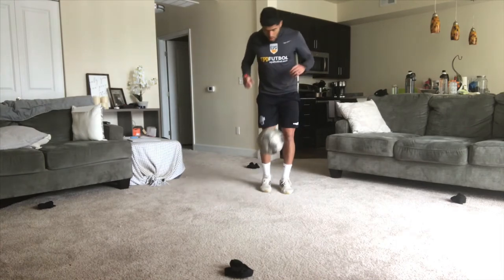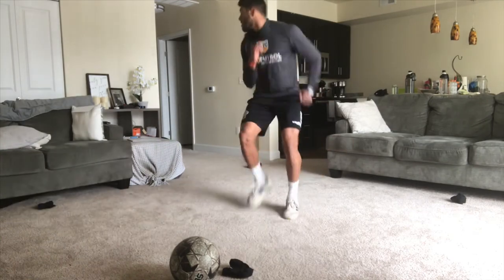Football / Soccer Specific in Home Workout / Training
Each round consists of seven exercises including: power/plyometrics, agility, quickness, coordination, active recovery, core, technical (ball control), and balance. Work each round as a circuit to work on cardio. One set each round. Push yourself! Enjoy.

Warm-up: Movement combinations, Dynamic stretches, Mobility/Functional movements, Activation

Round 1:

* S/L Lateral Hop over ball (30 sec. each leg / 1 min. total)
* Lateral 2-Step over ball (1 min.)
* Freestyle Juggle (1 min.)
* Freestyle Box/Diamond Agility (1 min.)
* Push-up Plank Hold with feet on ball (1 min.)
* Freestyle Ball Mastery (1 min.)
* S/L Balance moving ball side to side in front (30 sec. each leg / 1 min. total)

Round 2:

* S/L Forward Hop over ball (30 sec. each leg / 1 min. total)
* Step-overs with stationary ball (1 min.)
* Side Plank Hold with feet on ball (30 sec. each side / 1 min. total)
* S/L Balance moving ball side to side behind (30 sec. each leg / 1 min. total)

Round 3:

* Side Skiers over ball (1 min.)
* Scissors with stationary ball (1 min.)
* Plank Hold with one foot on ball (30 sec. each foot / 1 min. total)
* S/L Balance moving ball forwards and backwards (30 sec. each leg / 1 min. total)

Round 4:

* Jumping Headers over ball (1 min.)
* Quick feet around ball (30 sec. each way / 1 min. total)
* Superman Back Ext. Hold with ball between feet (1 min.)
* S/L Balance moving ball around standing leg (30 sec. each leg / 1 min. total)

Cool Down: Dynamic stretches

Music cred:  “If We Never” - Horus Music